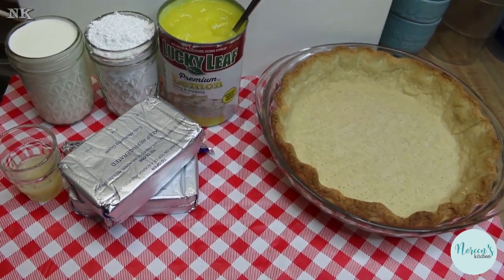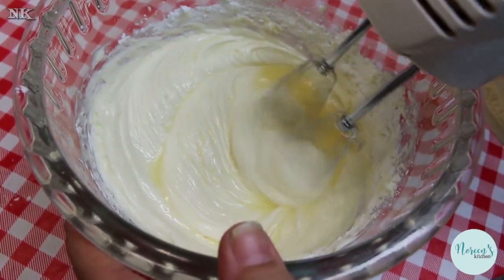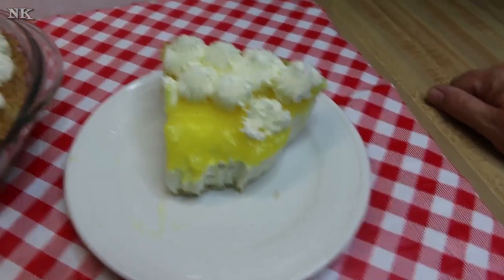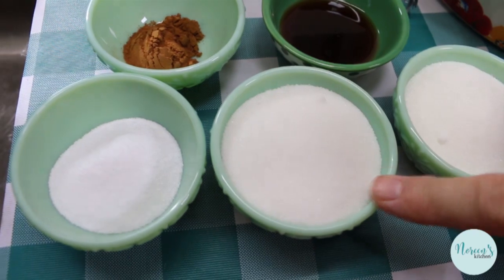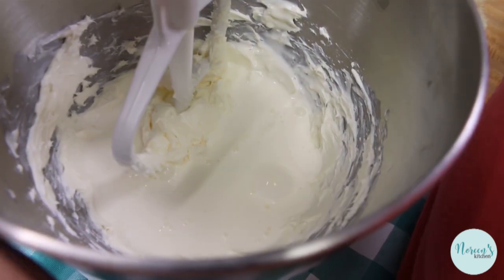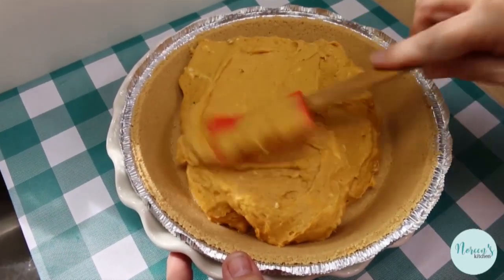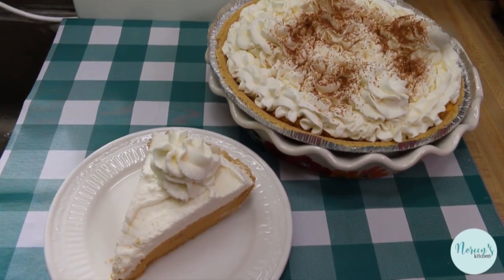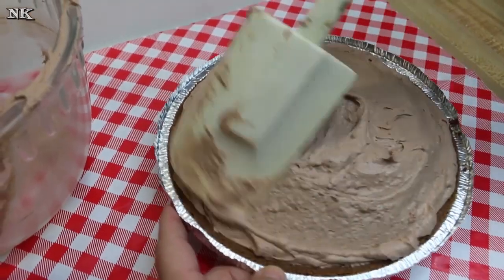3 NO BAKE PIES PERFECT FOR THANKSGIVING!!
The time is getting nearer!  Thanksgiving is this week and with that in mind I thought that today's video should feature some quick and easy no bake pie recipes that are quick to whip up, can be made the morning of Thanksgiving, and are easy enough to task a teen with preparing while you may be busy with your bird!  Classic, chocolate cream pie, jaunty, pumpkin cheesecake pie and my all time favorite ever, lemon supreme pie!  These can all be made with either a graham cracker or cookie crust or with a blind baked pastry crust if you have a little more time, but these work either way and they will be delicious!  So have at it, grab some of the ingredients off your pantry shelf and a few out of your fridge or freezer.  I use home made whipped cream all the time for my pie recipes and toppings, but you should feel free to use a standard container of frozen/thawed cool whip if that is your preference.  Whatever works for you is a great time saver and it will be just as delicious!  I hope you give these no bake pies a try for Thanksgiving day and beyond!

Happy Eating!